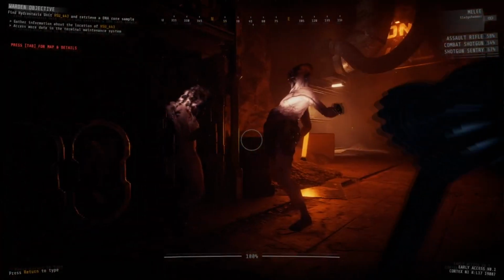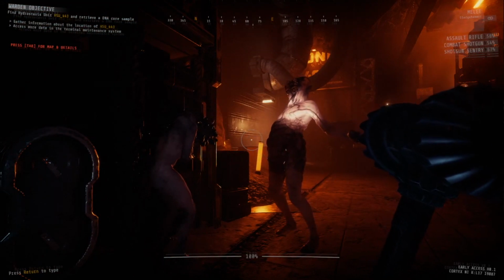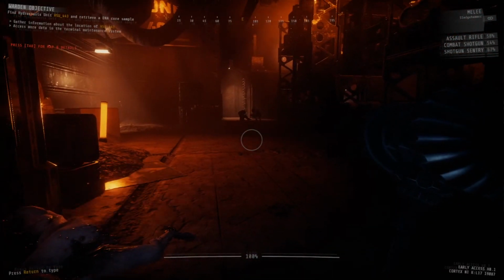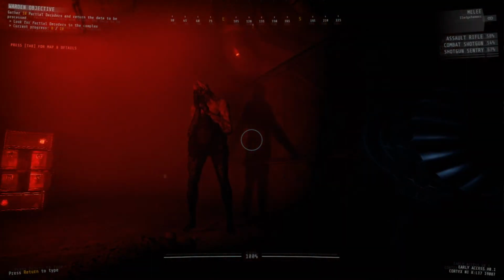GTFO V0.1 - Basic Monster Types - Sleeper, Titan, And The Scout - Beginners Guide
Starter Guide On The Basic Monster Types - Sleeper, Titan, And The Scout As Well As A Surprise At The End :O